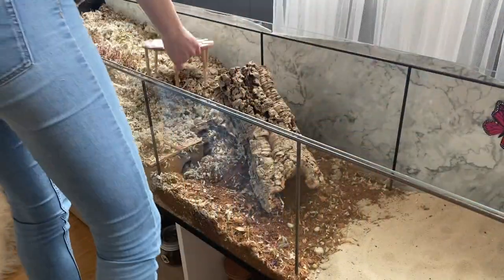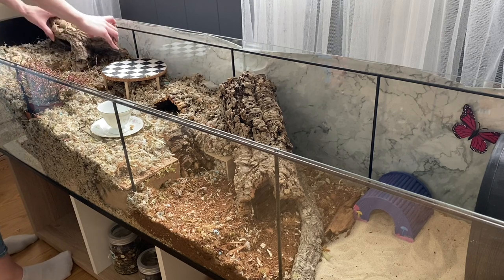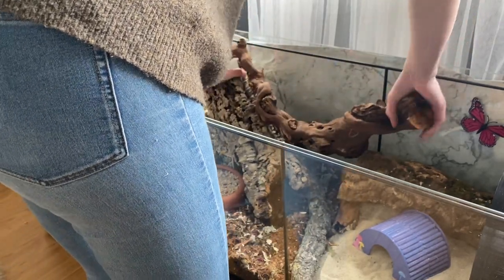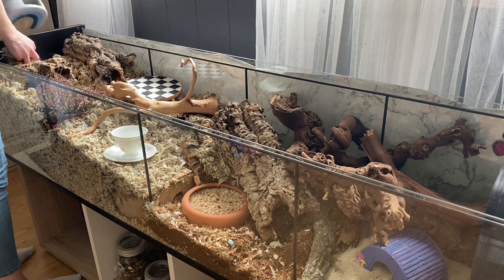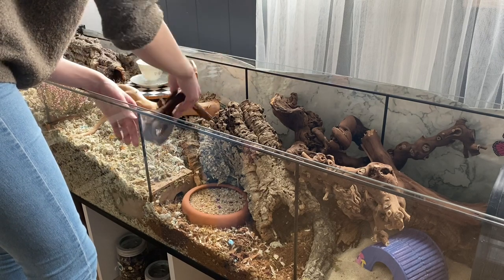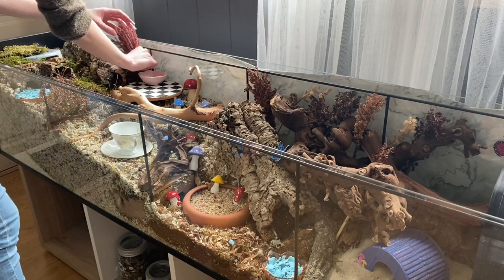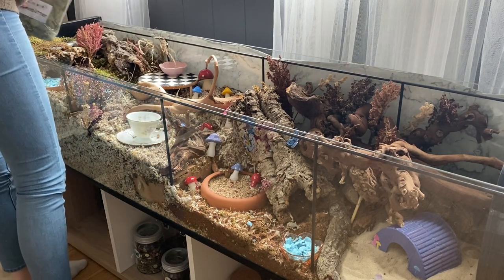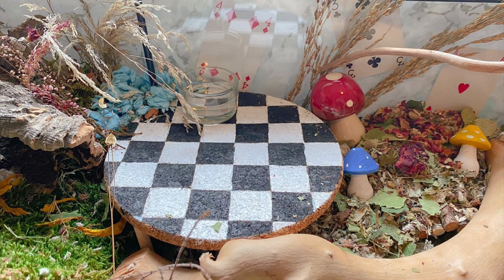wonderland themed hamster enclosure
in this video i’m making a settup for butterfly inspired by the movie alice in wonderland💕 Her cage is an ikea detolf. i follow all the german / species appropriate care minimums🌸

instagram and tiktok @thehamstertails